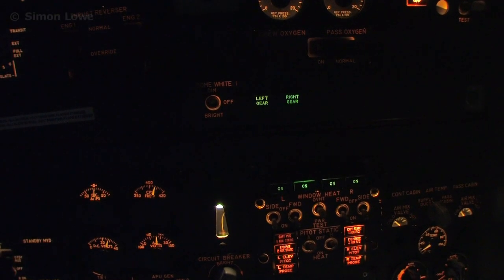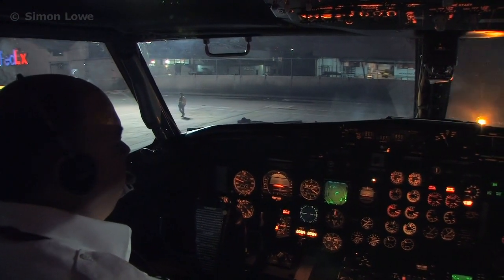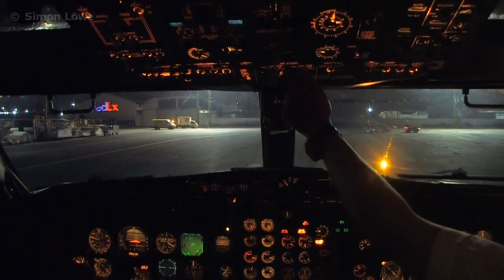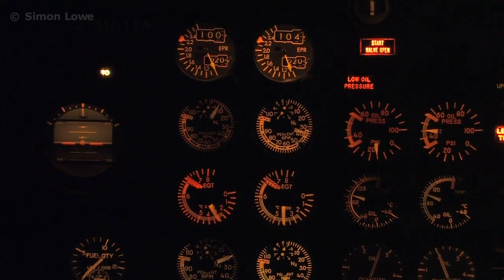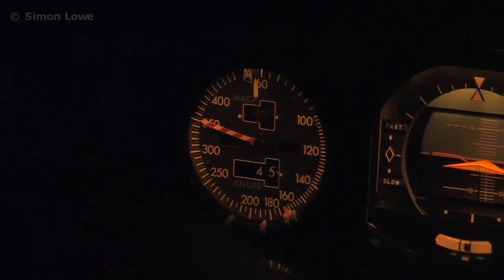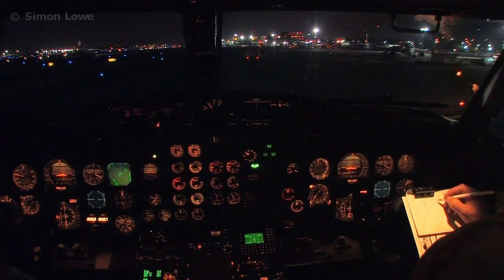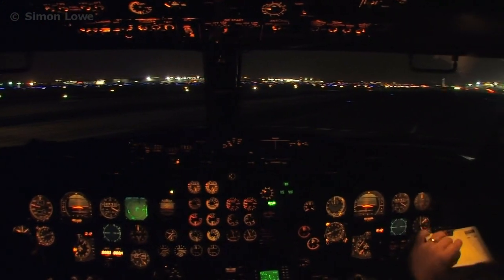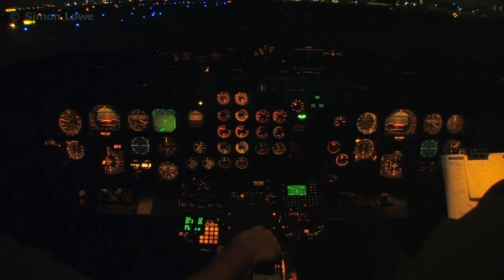Cockpit video - Boeing 737-200 night departure Mexico City Airport.